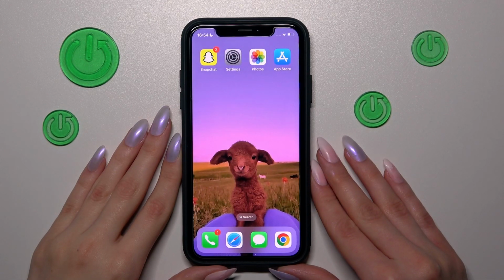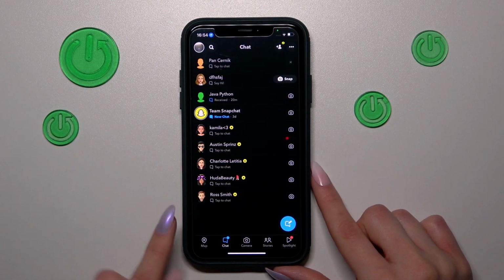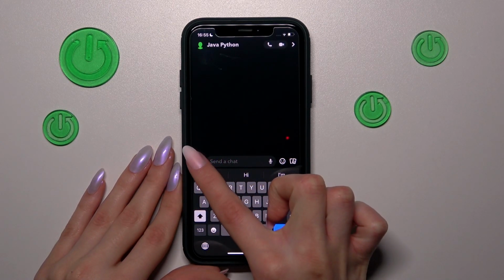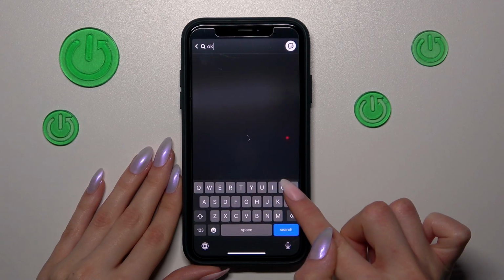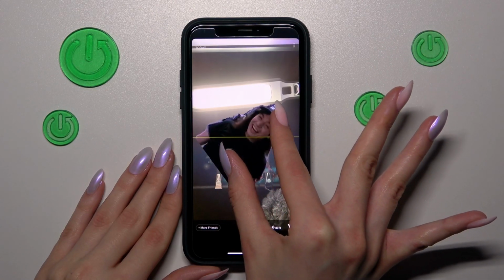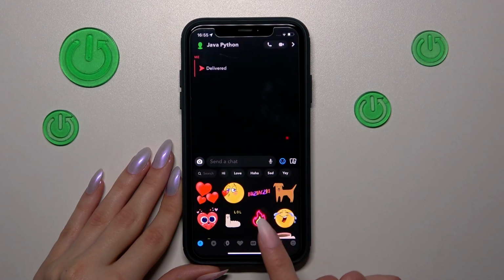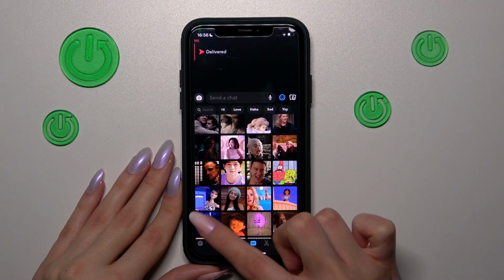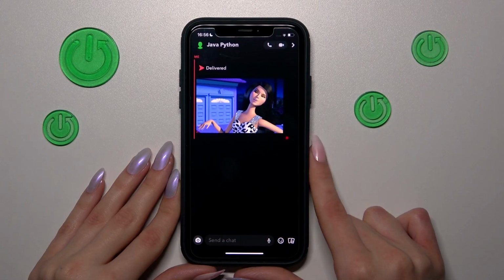How to Use GIFs on Snapchat - GIFs Sending in Chats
If you want to send a GIF to your friend on Snapchat, this video is for you. Watch our tutorial and learn all the ways you can send and use GIFs on Snapchat to surprise your friends every time. Do it by sending stories in chat or using the usual keyboard.

How to Send Gifs on Snapchat? How to Use GIFs on Snapchat Chats? How to Send GIFs to Snapchat Friend? How to add GIFs on Snapchat Story?